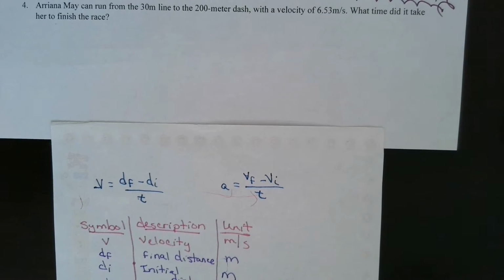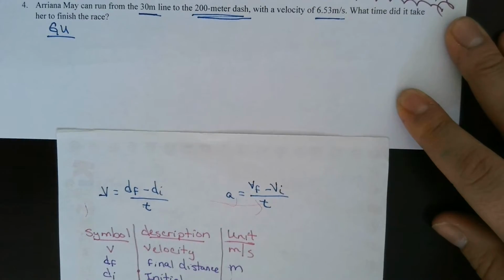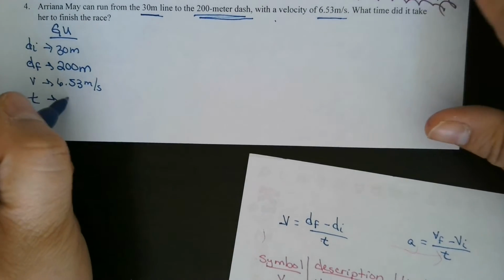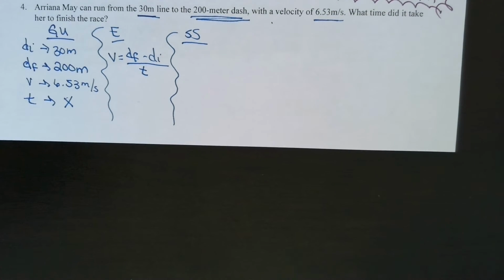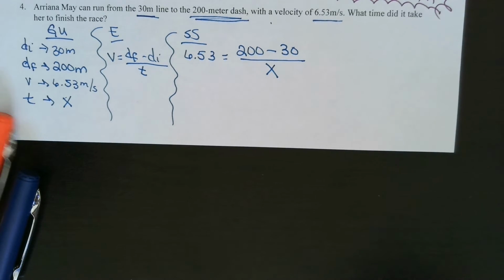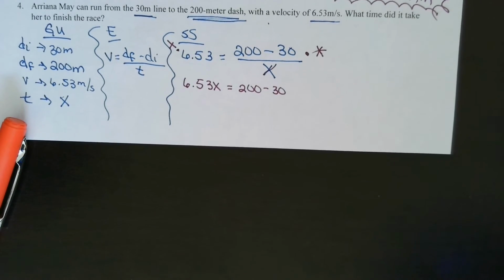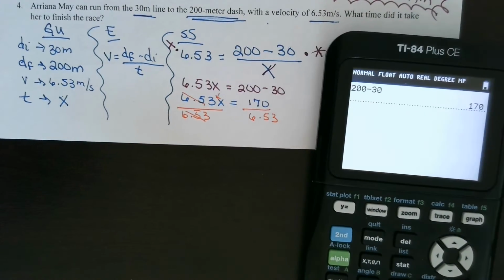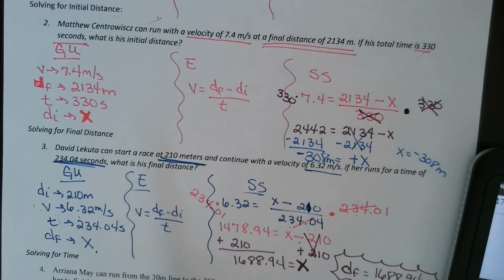U1 S2 Velocity Tier 4